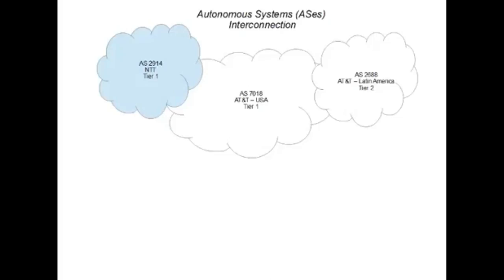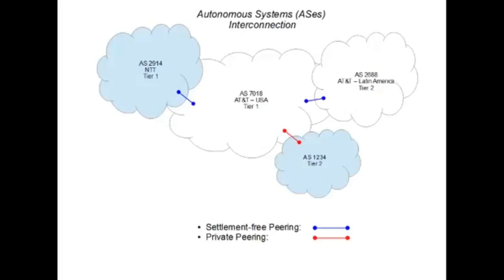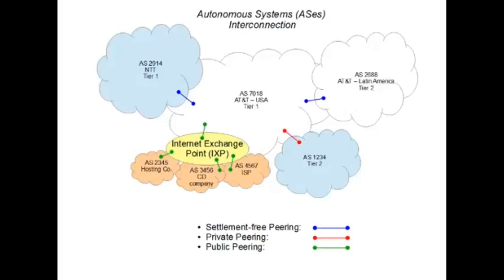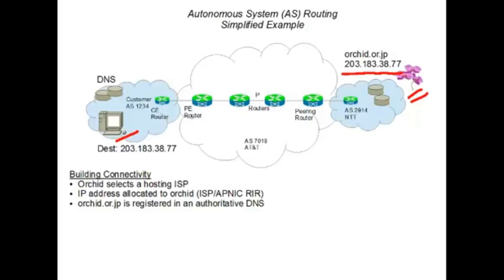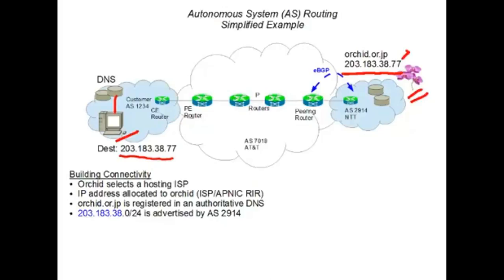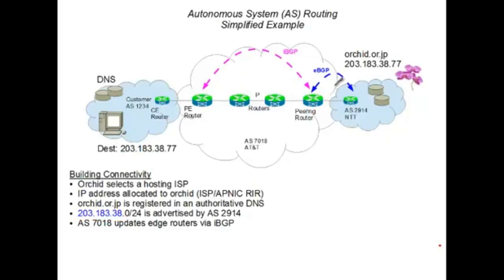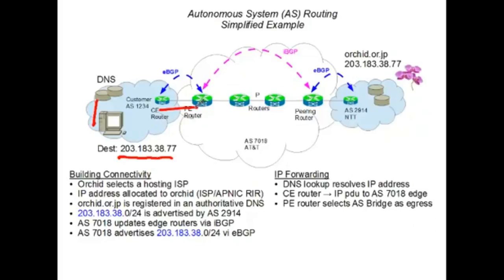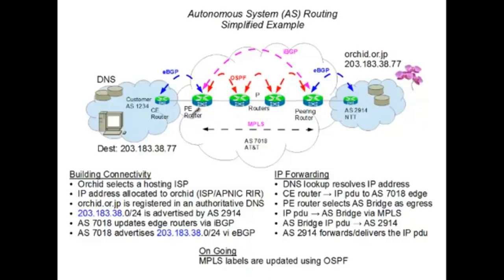What's Autonomous System Routing protocols? ( The Ultimate Guide to BGP, IXP, ASN! )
autonomous system routing protocols | BGP | autonomous system number | internet exchange point

Master Inter-Domain routing, Autonomous System Numbers (ASN), Border Gateway Protocol (BGP), and Internet Exchange Point (IXP) peering architectures. Designed for network engineers, ISP leads, CCNP/CCIE candidates, and cloud infrastructure leads, this video explains how the global internet exchanges traffic across independent networks.

The internet is a global network of thousands of independently managed networks called Autonomous Systems (AS), stitched together by the Border Gateway Protocol (BGP). Learn how Autonomous System Numbers (ASN) are allocated by RIRs, how BGP path-vector routing determines inter-domain paths, and how ISPs exchange high-volume traffic at physical Internet Exchange Points (IXPs).

Comprehensive technical breakdown of Inter-Domain Routing, Autonomous System (AS) architecture, and global internet routing mechanics. Defining Autonomous Systems: single administrative routing domains governed by unified routing policies. Understanding Autonomous System Numbers (16-bit vs. 32-bit ASNs) managed by IANA and Regional Internet Registries (APNIC, ARIN, RIPE). Deep dive into Border Gateway Protocol (BGP): Path-Vector routing algorithm, eBGP vs. iBGP, and key path attributes (AS-Path, Next-Hop, Local Preference, MED). Physical Internet Exchange Points (IXPs): peering vs. transit relationships, reducing latency, and routing cost optimization.

Frequently Asked Questions:

Q: What is an Autonomous System (AS) in global internet networking?
A: An Autonomous System is a connected group of IP networks managed by a single administrative organization (like an ISP, enterprise, or university) that presents a clearly defined routing policy to the internet.

Q: What is the primary difference between Exterior Gateway Protocols (EGP) and Interior Gateway Protocols (IGP)?
A: IGPs (like OSPF or EIGRP) route traffic within a single Autonomous System, whereas EGPs (specifically BGP) route traffic between different Autonomous Systems across the global internet.

Q: What is the purpose of an Internet Exchange Point (IXP)?
A: An IXP is a physical data center infrastructure where multiple ISPs, content delivery networks (CDNs), and enterprises connect directly to exchange internet traffic locally without paying third-party transit fees.